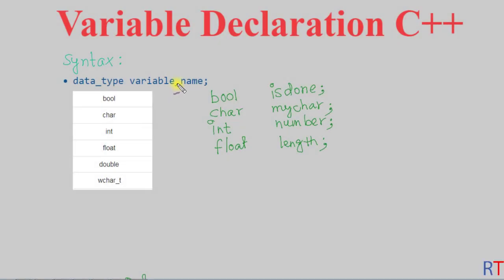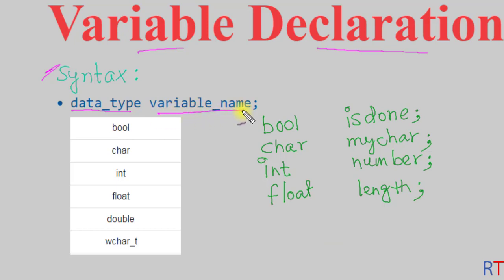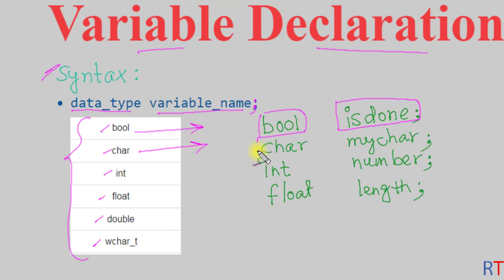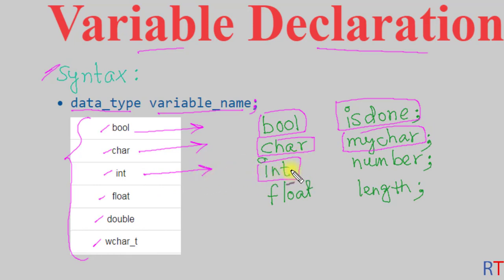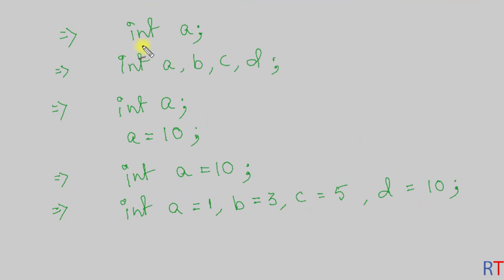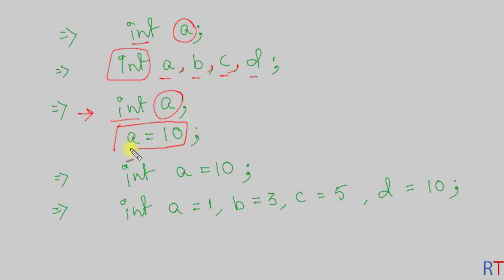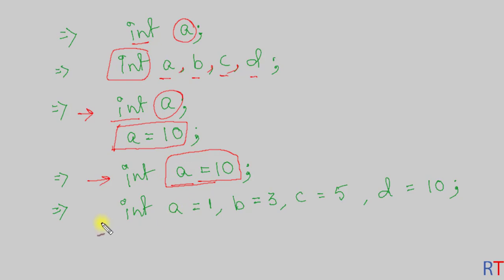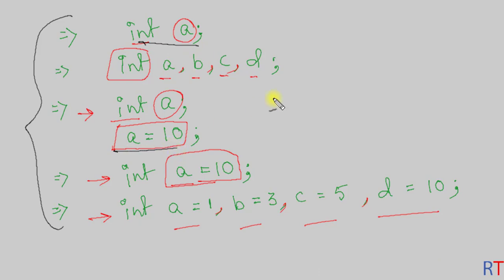#10 Variable Declaration in C++ | Defining or Initialization of Variable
Variable Declaration in C++ | Defining or Initialization of Variable